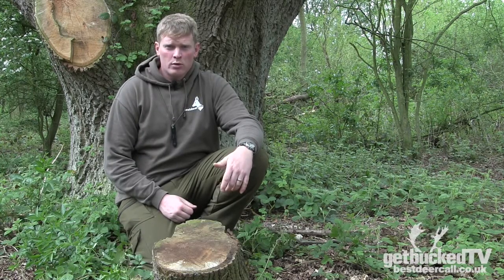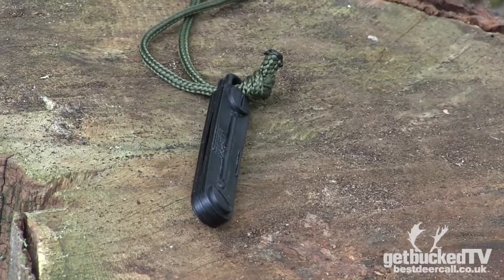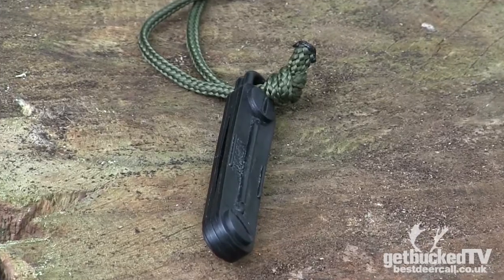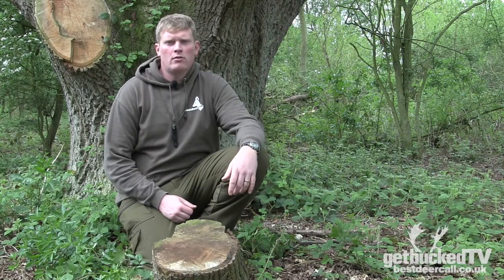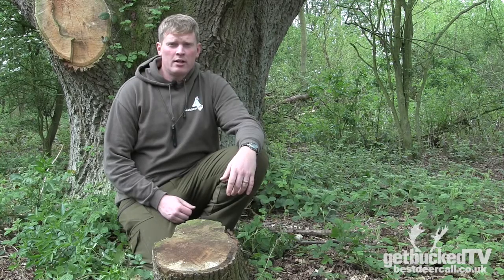The Original Sika Whistle from Best Deer Call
The Original Sika Whistle... Perhaps better known as The Best Fox Call Original, this call has proven to work extremely well on Sika.